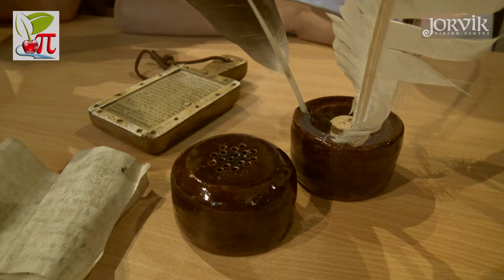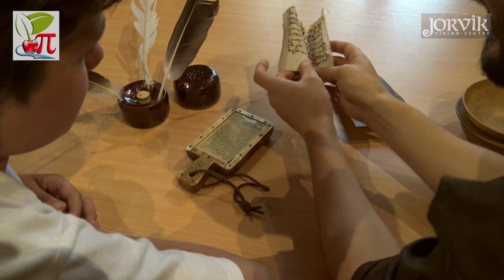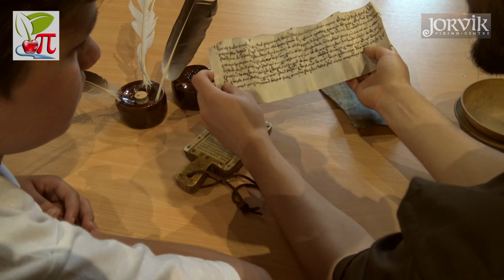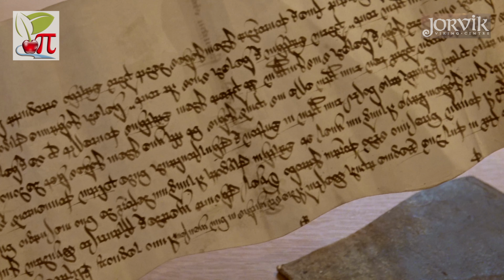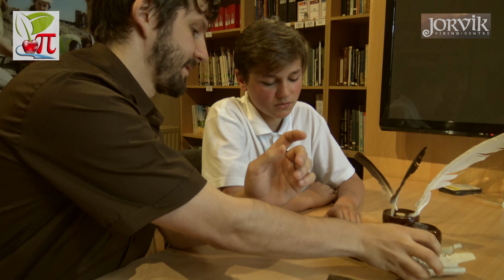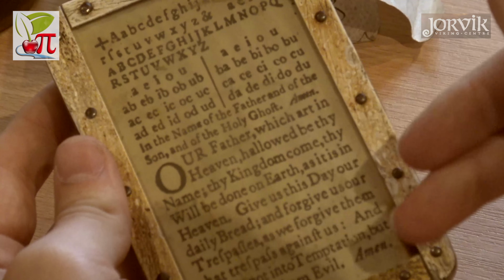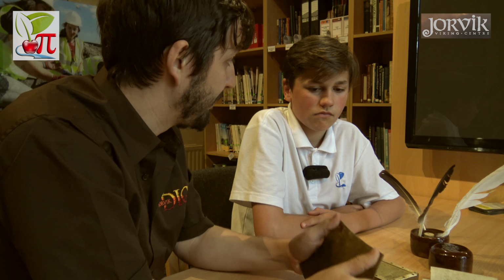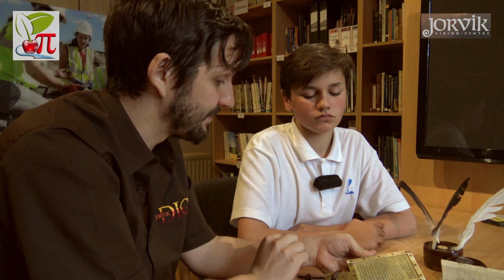Jorvik Tudor Technology True4K